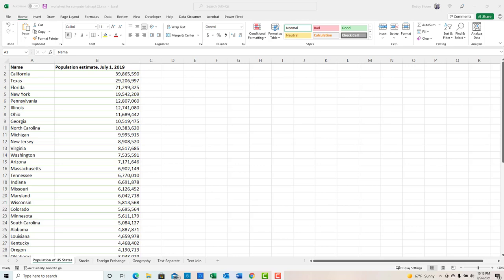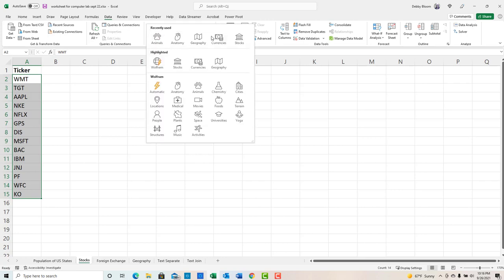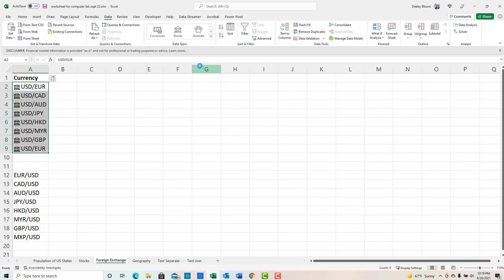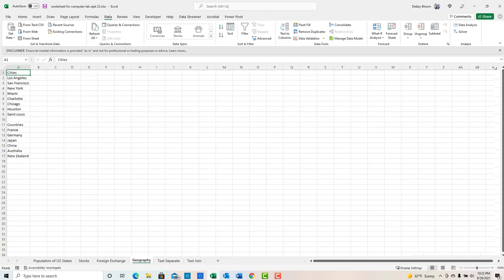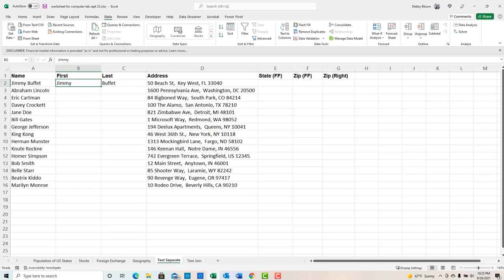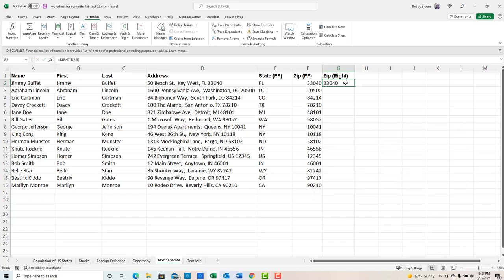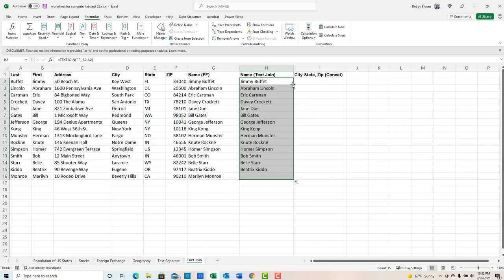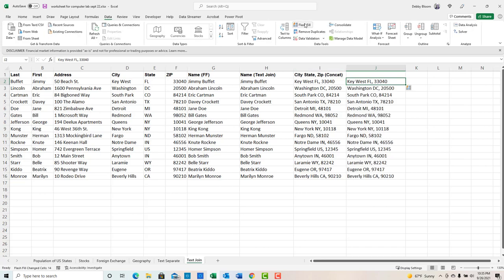Map Charts, New Data Types, and Flash Fill in Excel